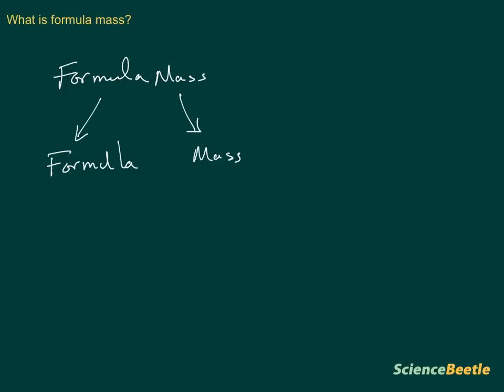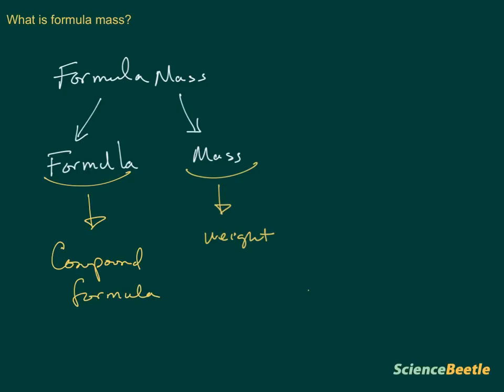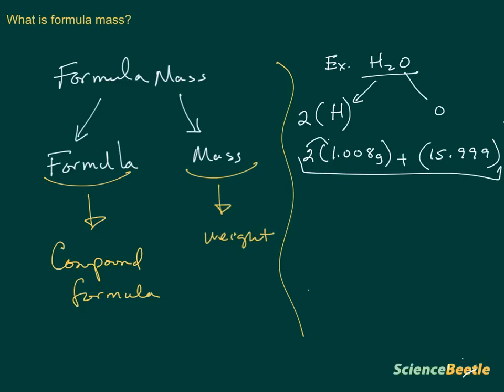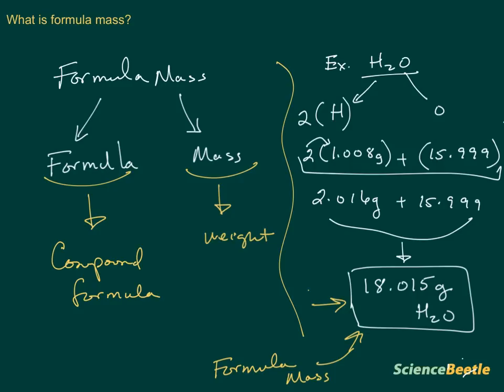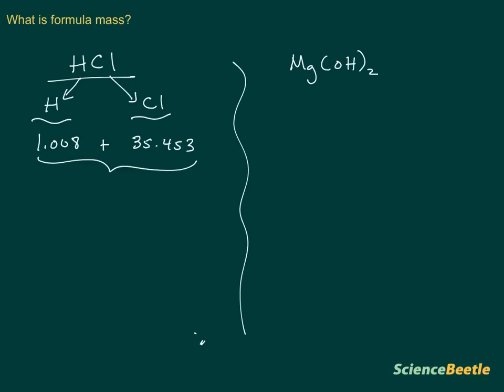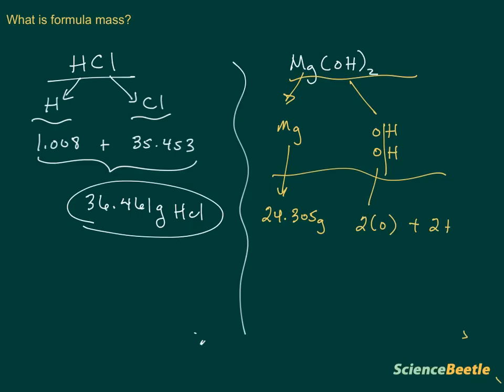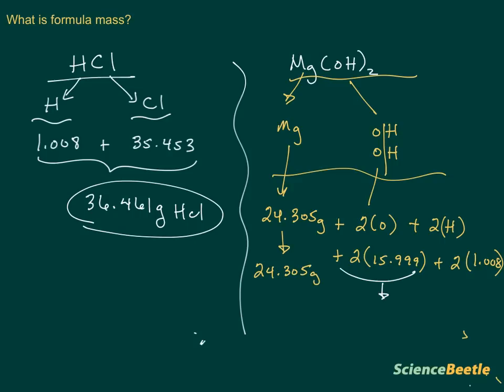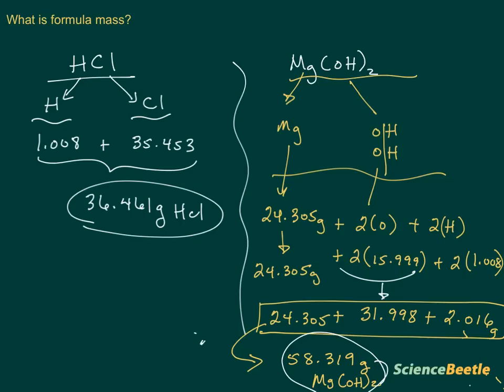What is formula mass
This video lesson explains what formula mass is and how to calculate it for several examples.